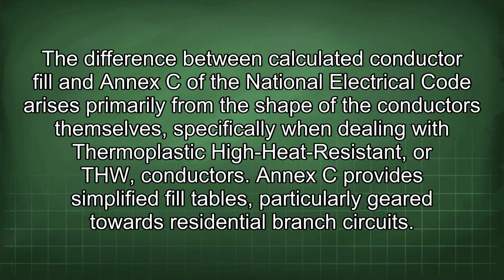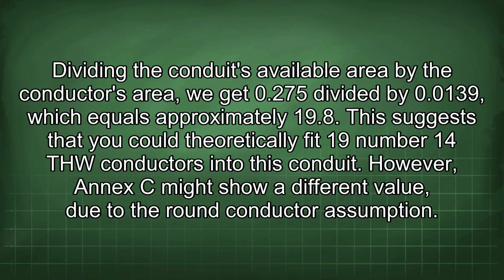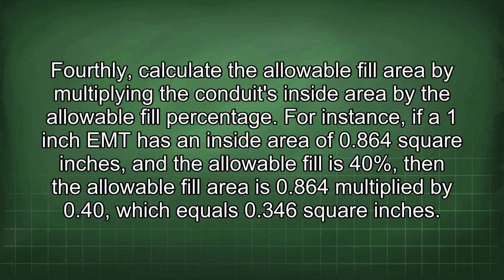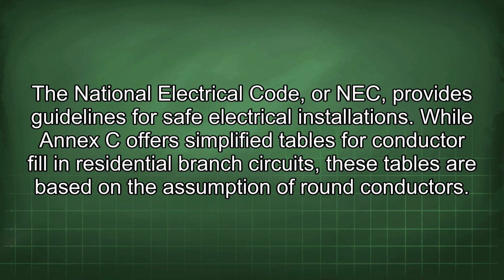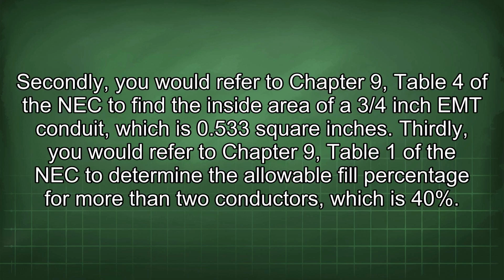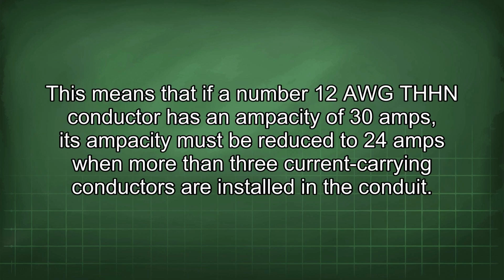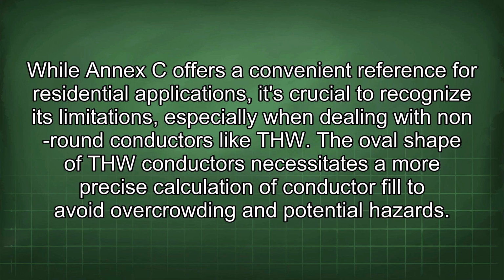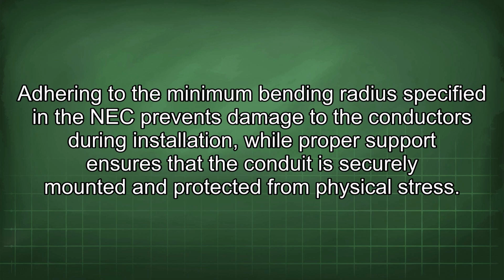THW Conductor Fill Math Versus NEC Annex C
Understand the conductor fill discrepancy between calculations and NEC Annex C. THW conductors' oval shape affects allowable fill compared to round conductor assumptions. Use math for accuracy, especially in non-residential settings.